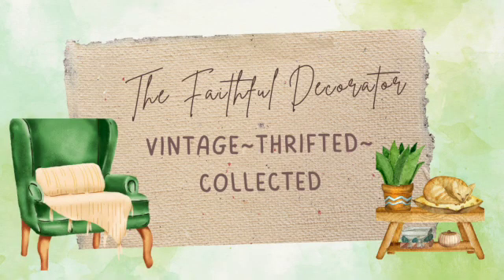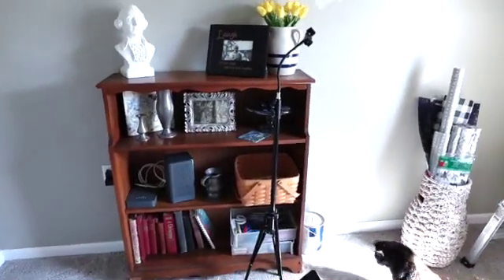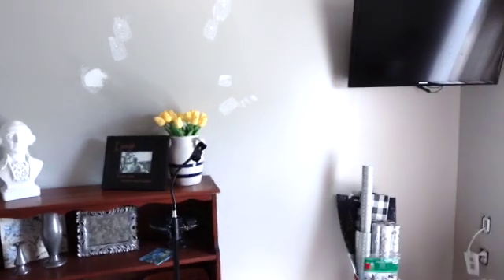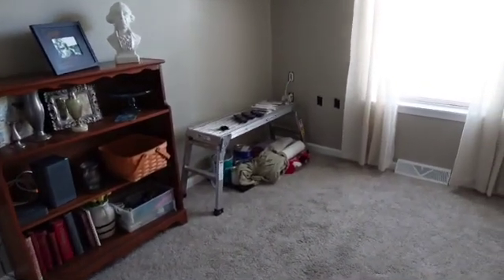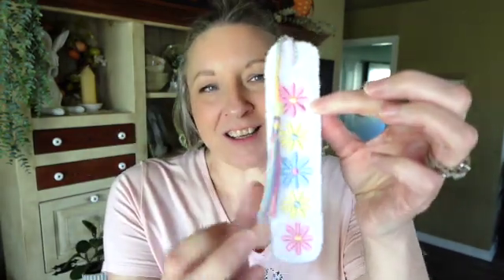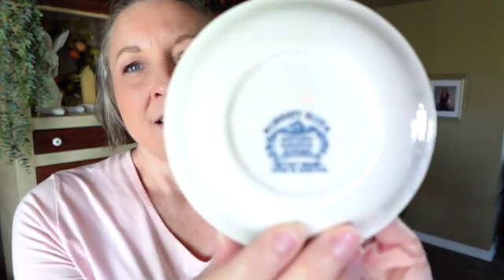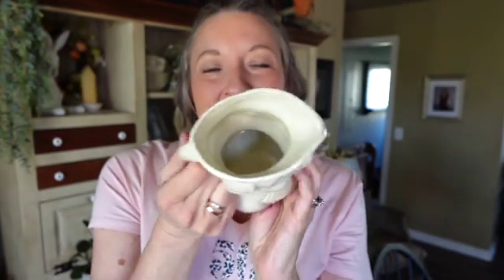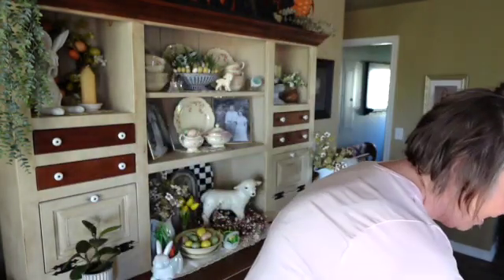Empty Nest Bedroom to Office Makeover Part 1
Empty nest/bedroom to office makeover/Office Refresh